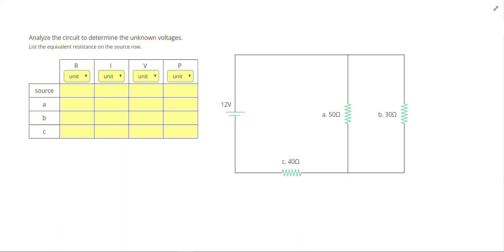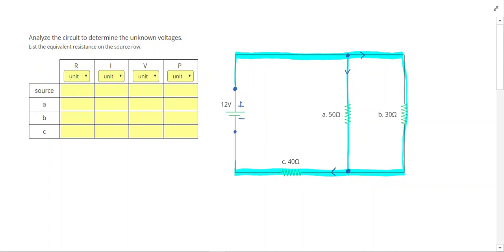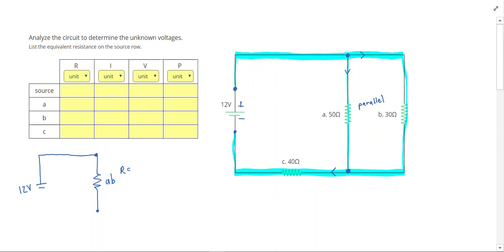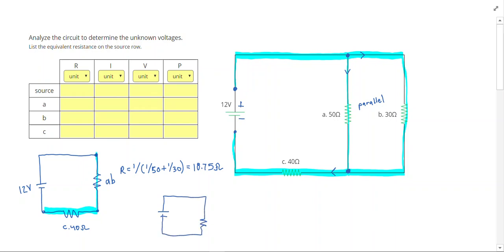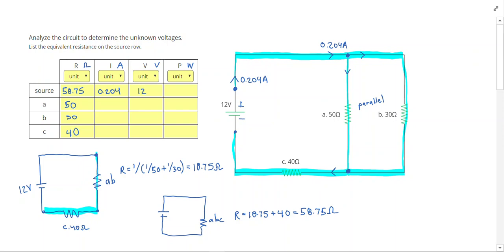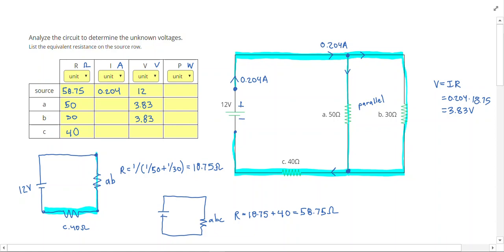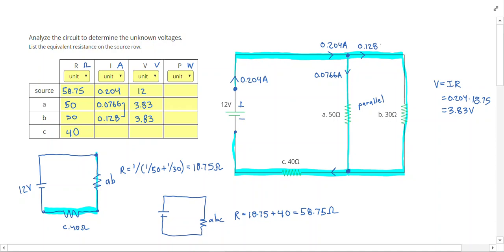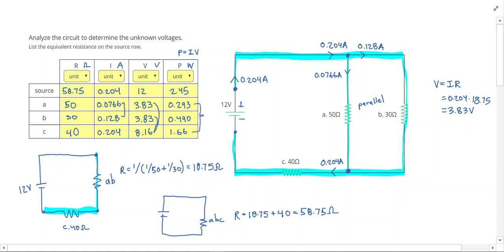Circuit Analysis - Challenge 2 - positivephysics.org (old)